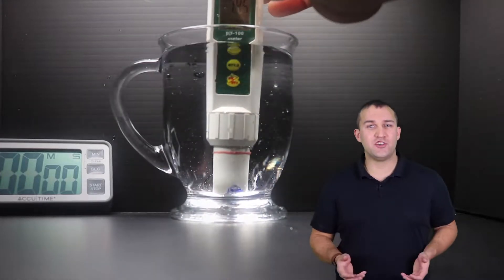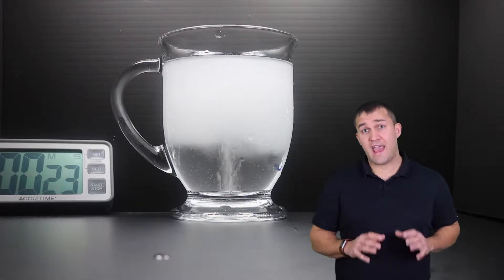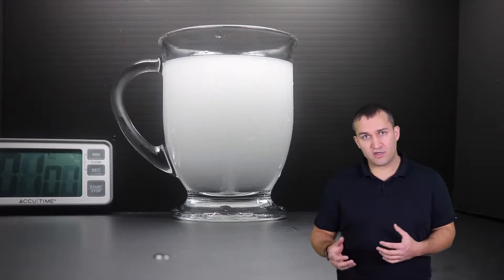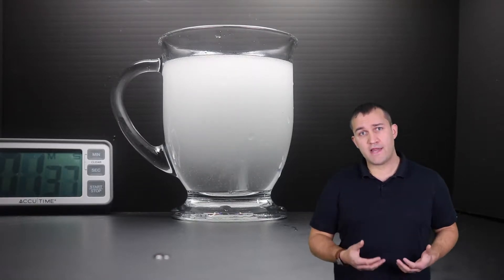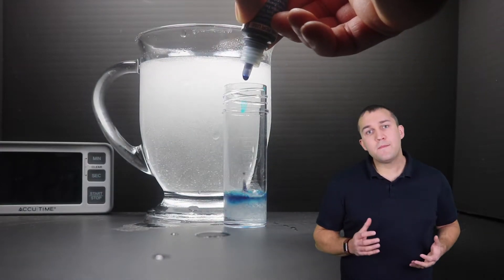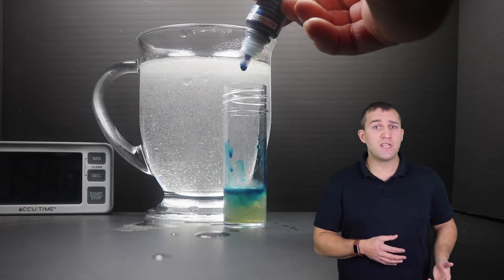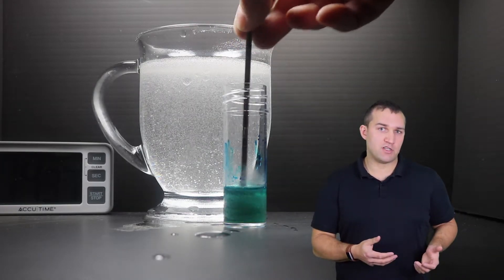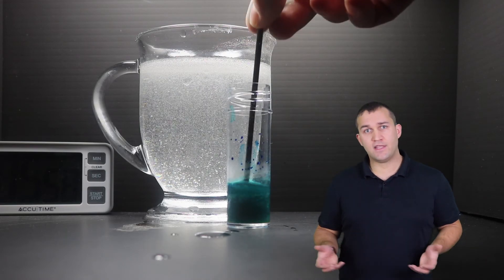Effervescent H2 magnesium tablets - Molecular Hydrogen tablets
Effervescent  H2 magnesium tablets
Molecular Hydrogen tablets 8,9 ppm !

What is Molecular Hydrogen?

Although the research is early, the 1000+ scientific articles suggest that H2 has therapeutic potential in over 170 different human and animal disease models, and essentially every organ of the human body.